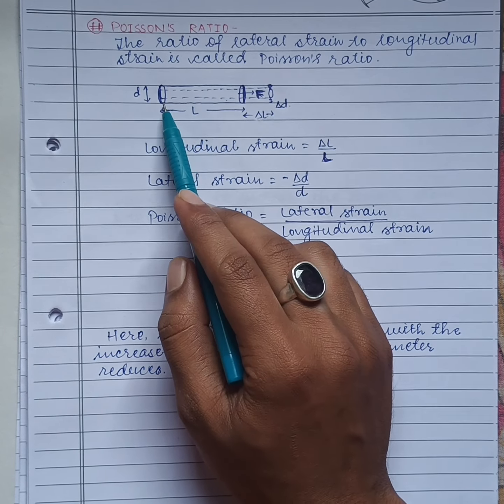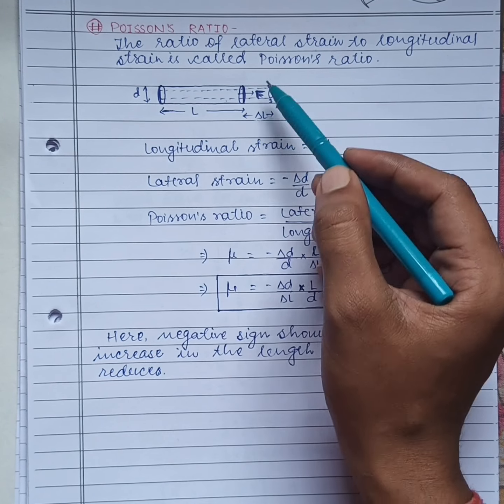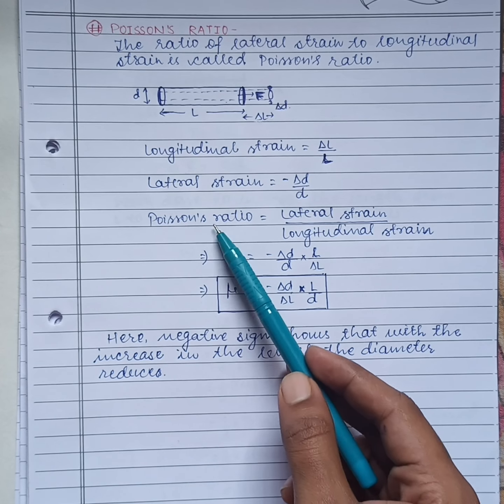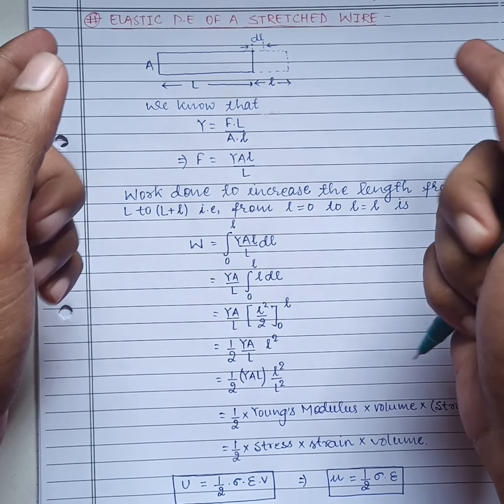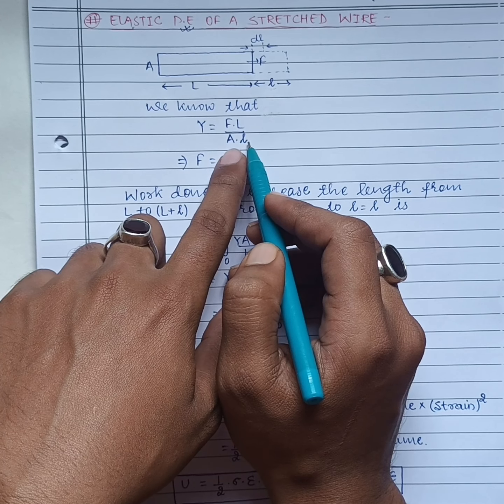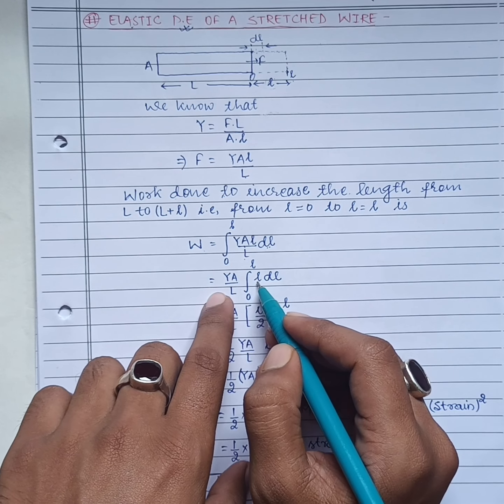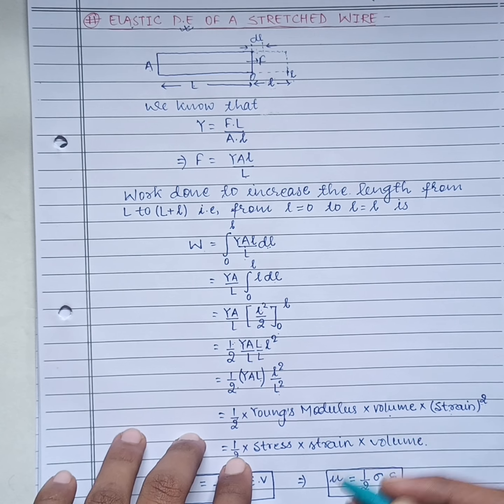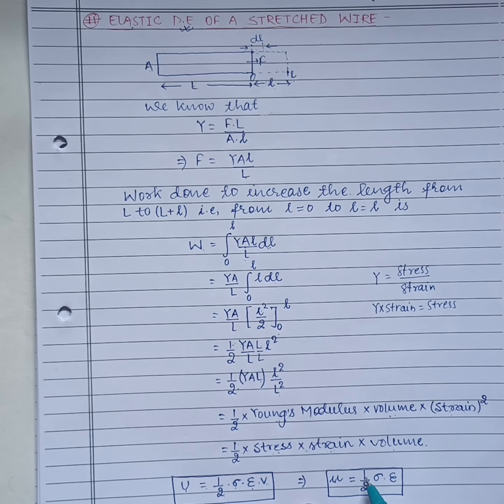4. POISSON'S RATIO AND ELASTIC P.E. | CLASS XI | PHYSICS | MECHANICAL PROPERTIES OF SOLID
POISSON'S RATIO AND ELASTIC P.E. |
CLASS XI |
PHYSICS |
MECHANICAL PROPERTIES OF SOLID |
E-PHYSICS |
RAVEESH SIR |